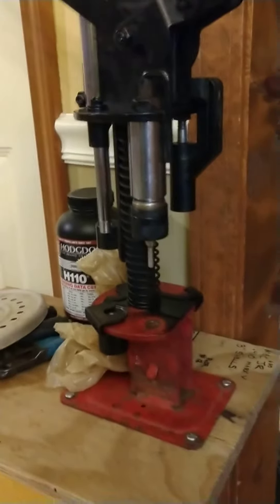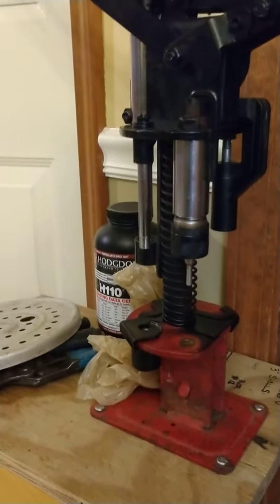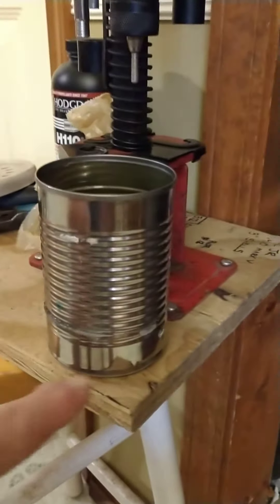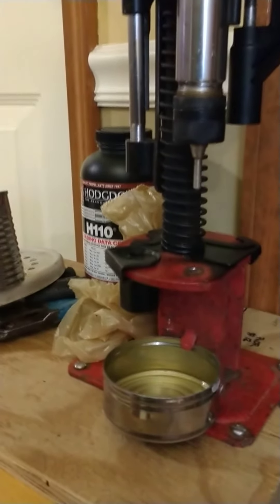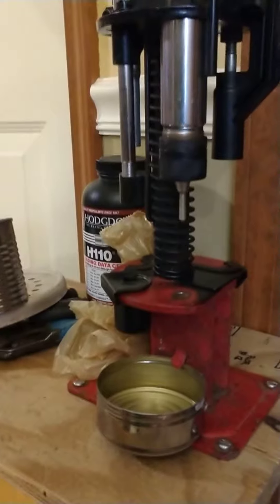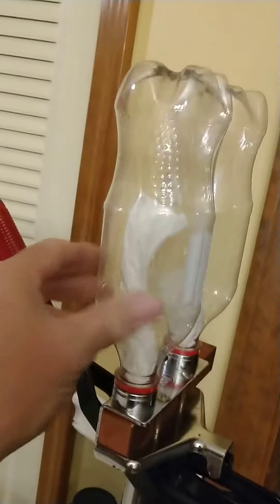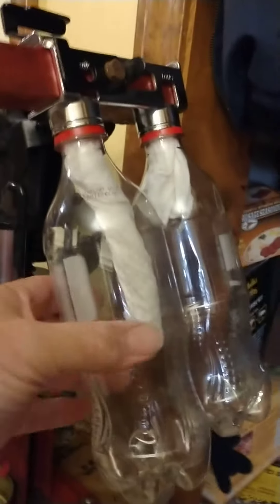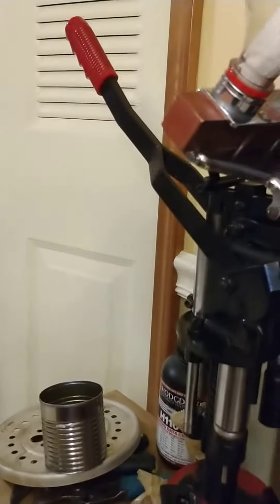Mec Jr reloader MOD's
diy .410 reloader money saving tips.